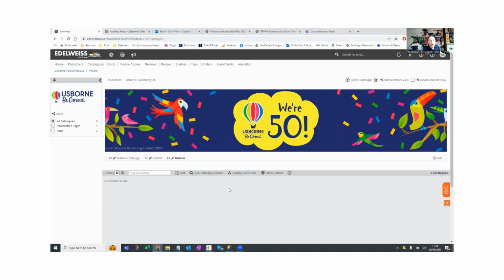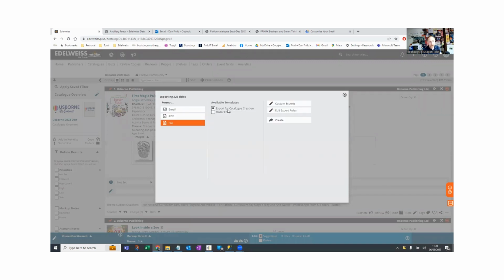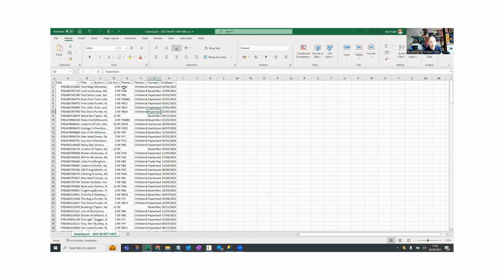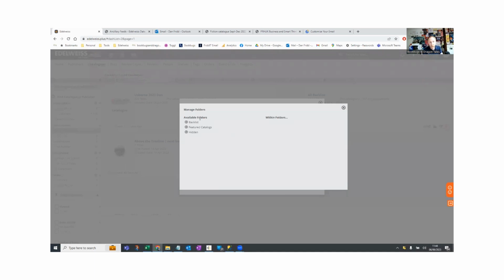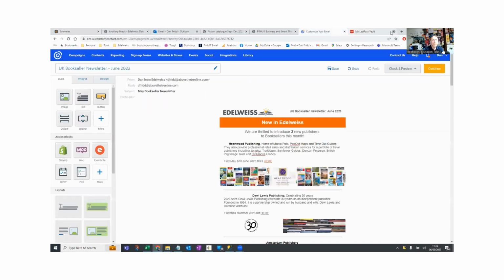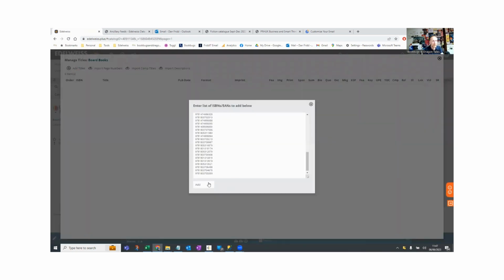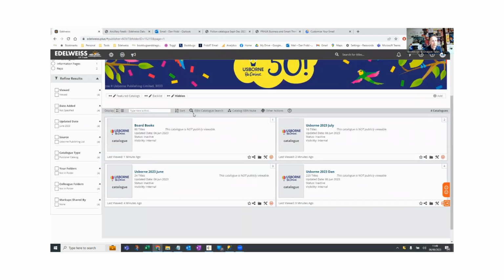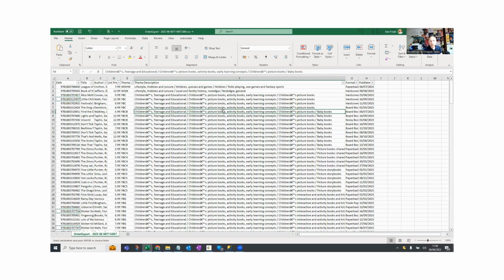Creating a catalogue from Excel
A few tips and tricks for creating sorted, categorised and dated catalogues in Edelweiss using Excel filters and Edelweiss Custom reports